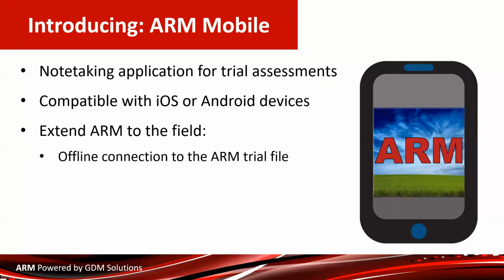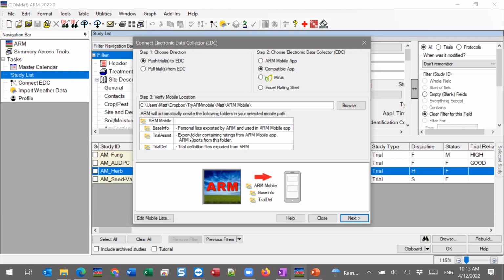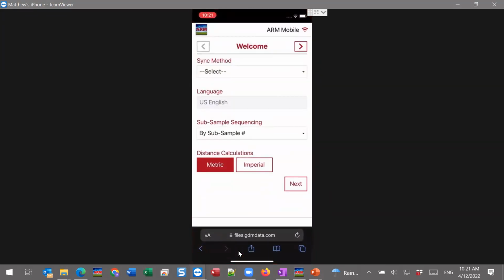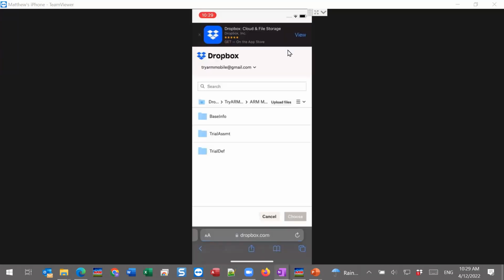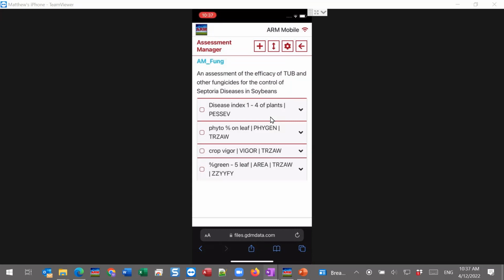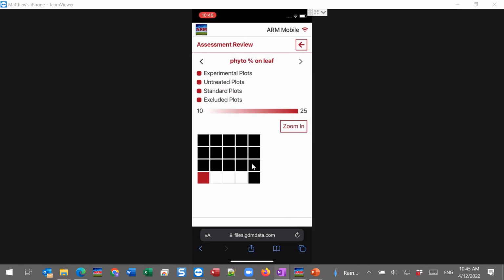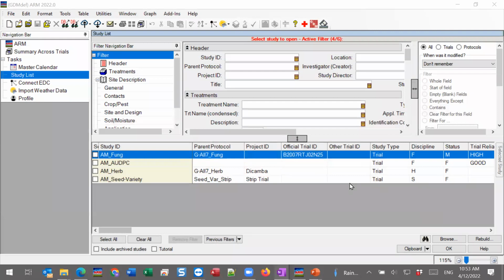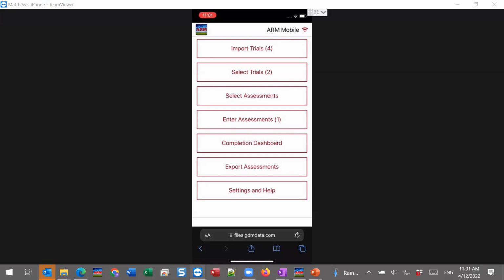ARM Software Webinar - ARM Mobile Demonstration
A demonstration of the new ARM Mobile application, including setting up the app, recording data, taking pictures, and exporting the collected information back to ARM software.